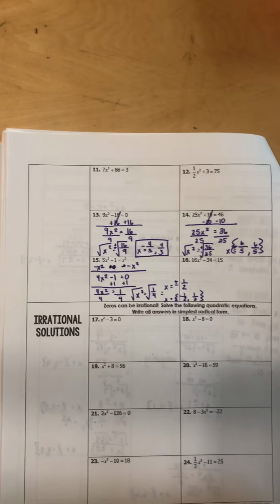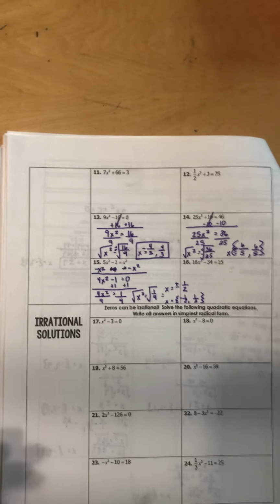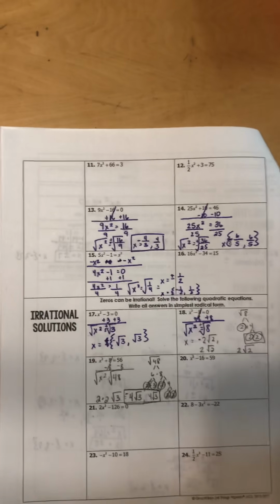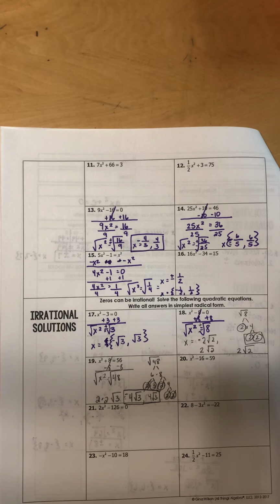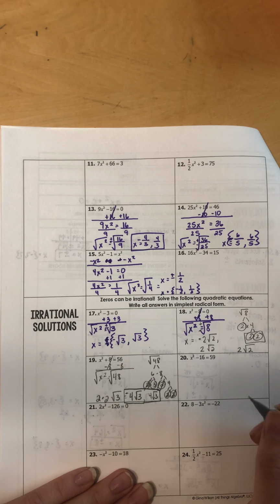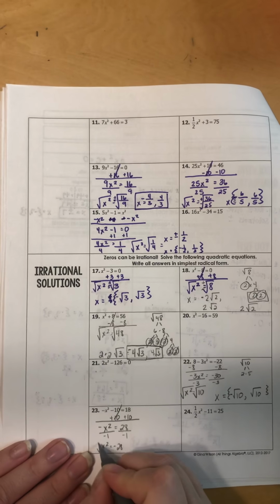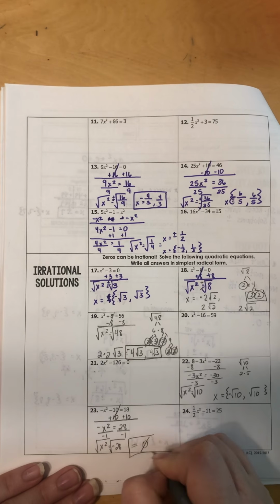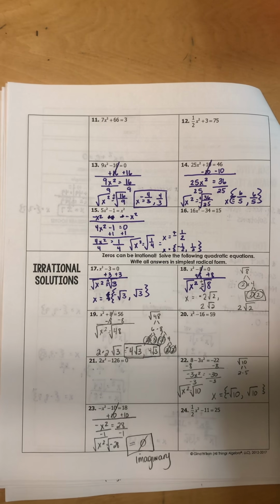8.7 solving quadratics by Square Roots